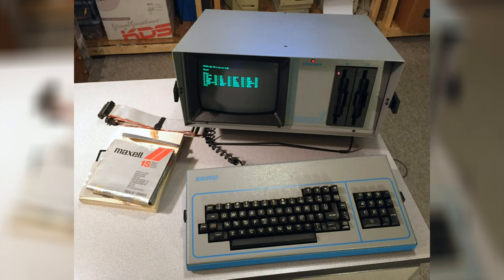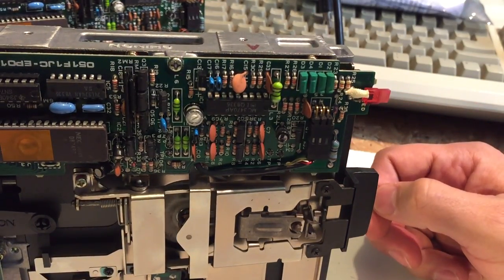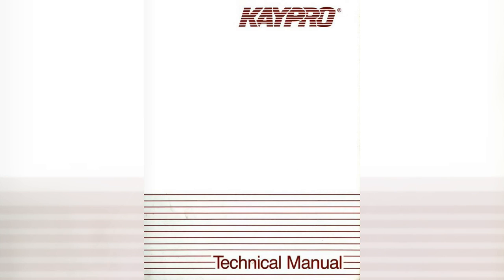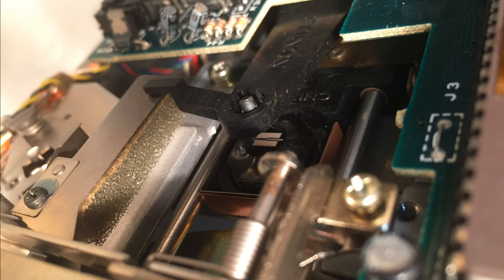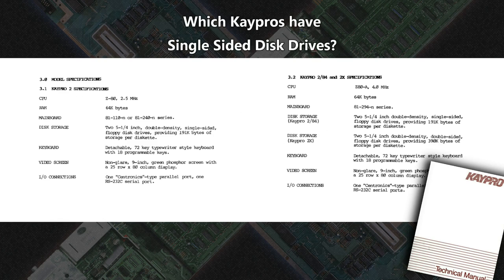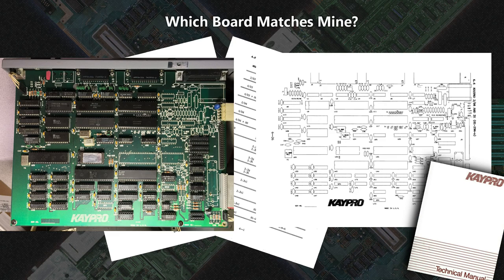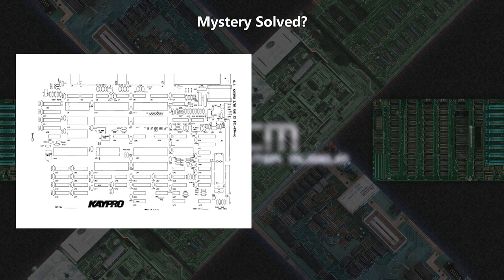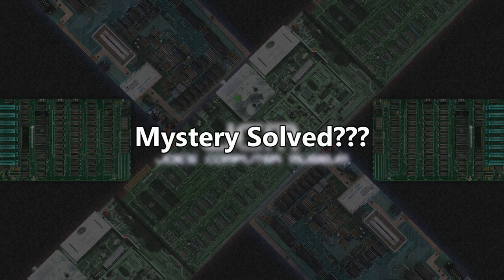Kaypro 1 Restoration - Part 1: Solving The Mystery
Something seriously wrong happened to this Kaypro in a former life. Can I solve the mystery?